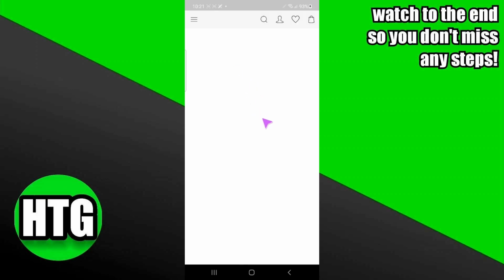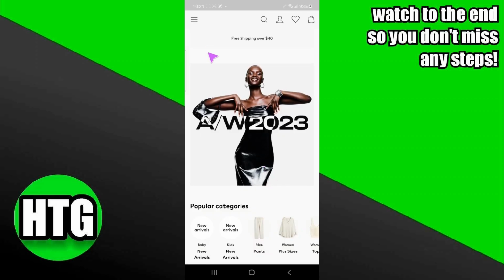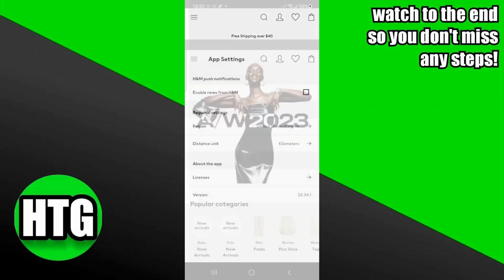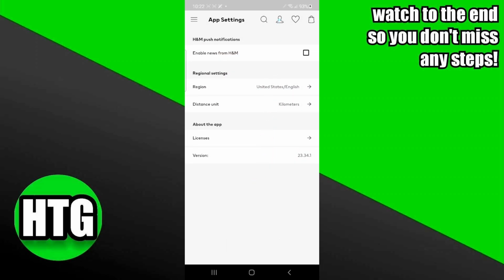ADD COUNTRY AND ADDRESS ON H&M APP 2025! (FULL GUIDE)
Welcome to our comprehensive guide on how to change your country and address in the H&M app! If you've ever found yourself wondering how to update these crucial details, you're in the right place. In this video, we'll walk you through the entire process step by step, ensuring that you can navigate the H&M app with ease.

0:00 INTRO
0:04 TUTORIAL